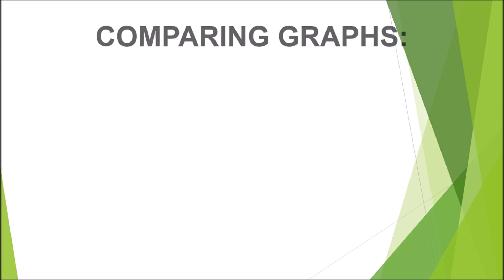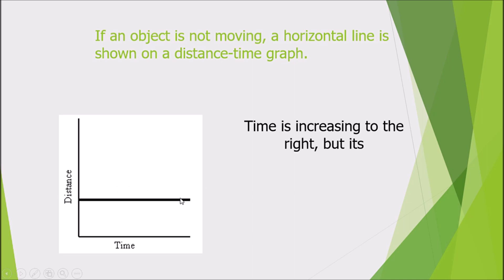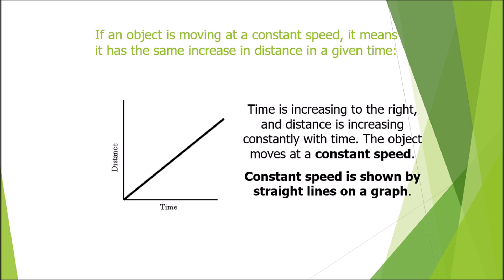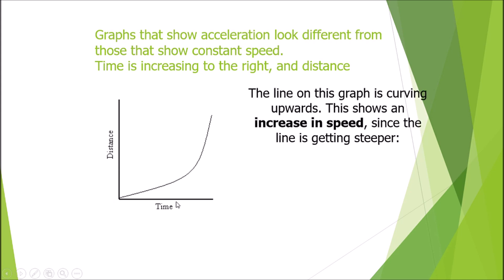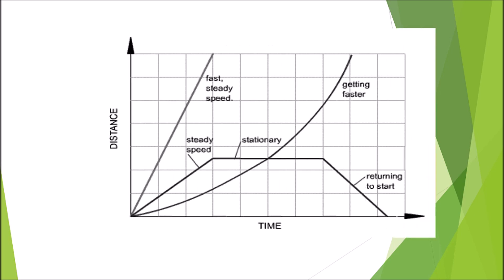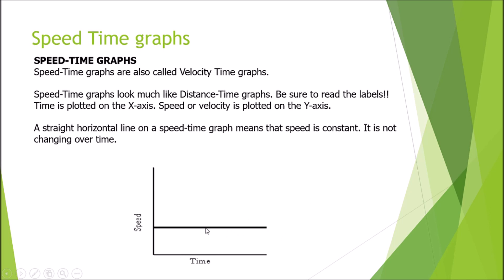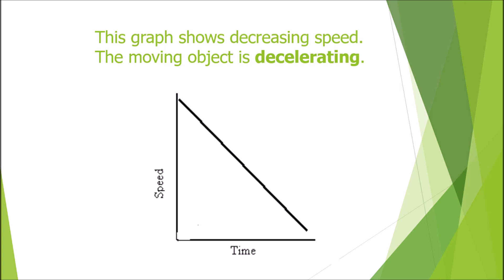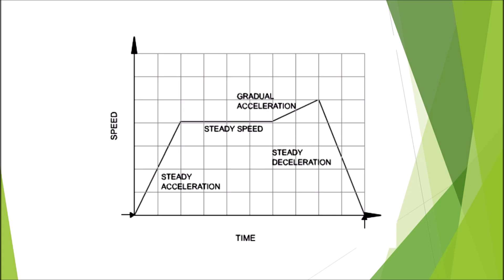Comparison between Distance-Time and Speed -Time graphs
This video gives the insight about Distance Time graphs and Speed time graphs.
We will understand how to draw and interpret graphs,
How to draw and interpret Distance-Time graphs.
How to draw and interpret Speed-Time graphs.
 and also How to differentiate between Distance-Time graphs and Speed-Time graphs.
distance time graphs,speed time graphs
how to read distance time graphs
how to read speed time graphs